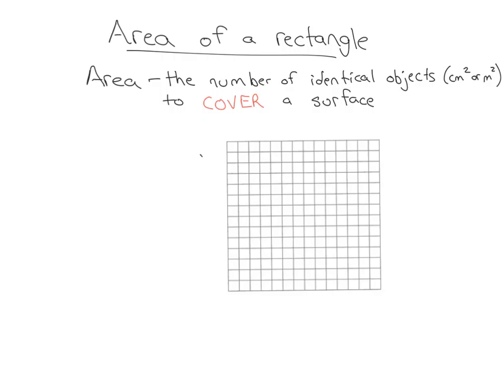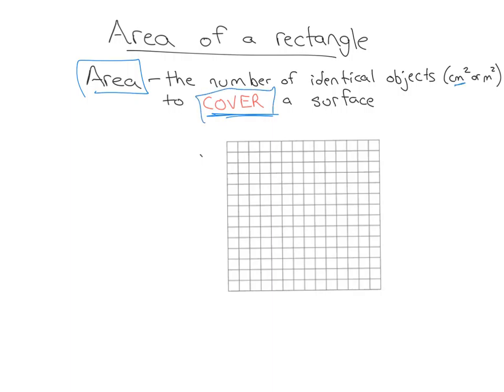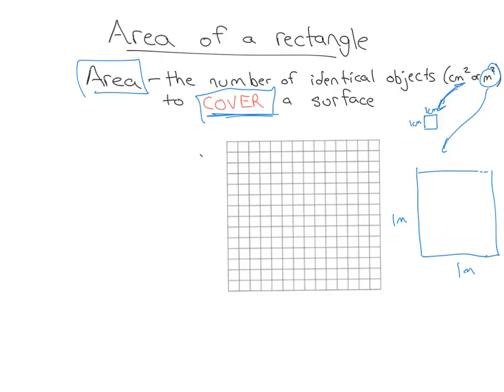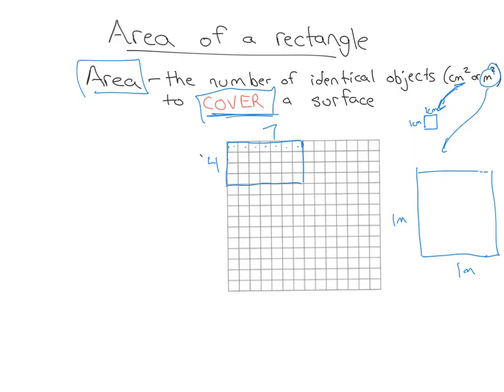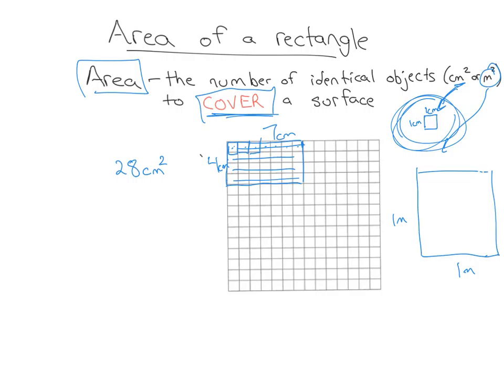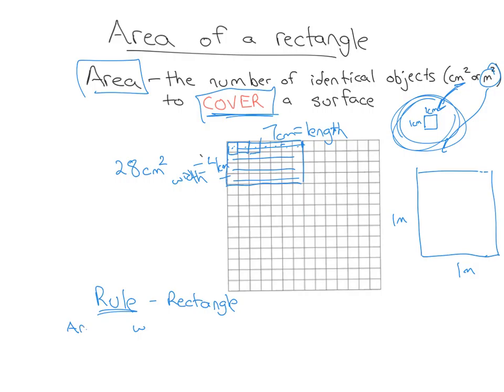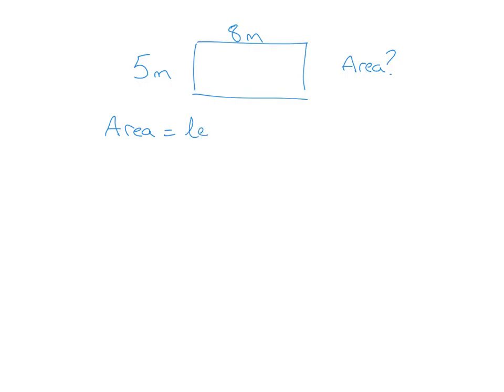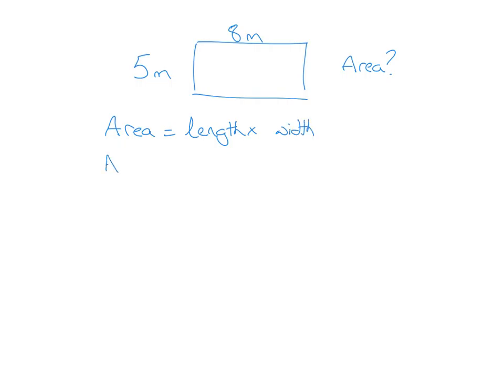Area of a Rectangle